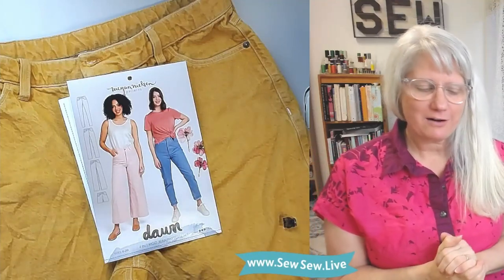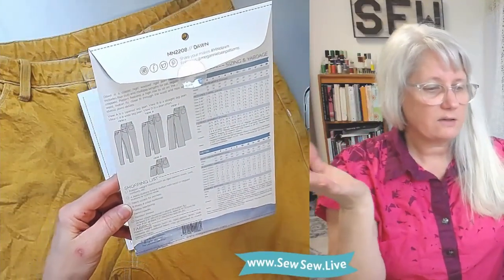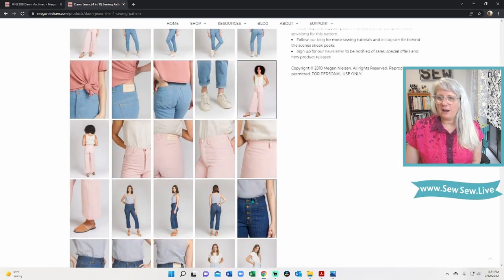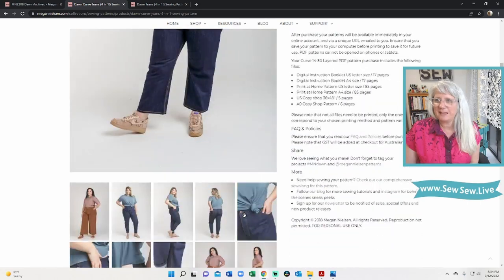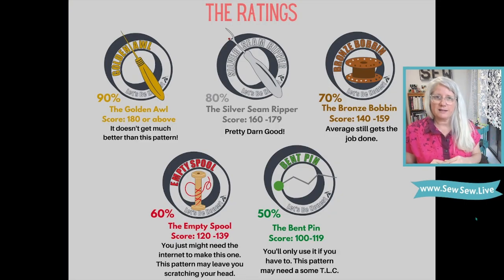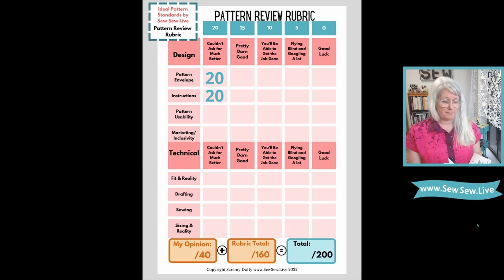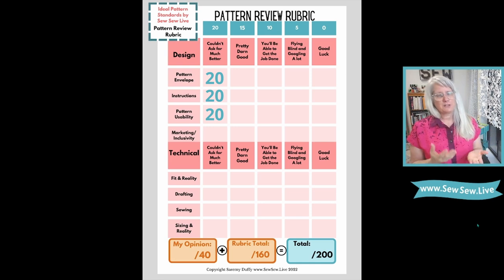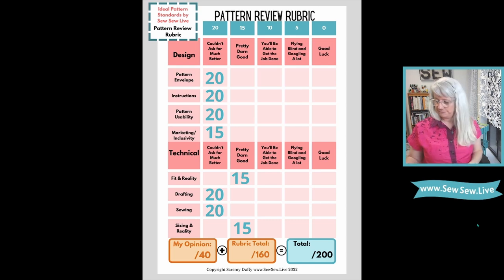Let's Be Honest about the Dawn Jeans by Megan Nielsen Patterns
Welcome to my new series, Let's Be Honest Pattern Reviews by Sew Sew Live
The Dawn Jeans is the third and last pattern in my mini-series about Button Fly Jeans. You can find a review of the Glissando Pants by Love Notions

Have you sewn the Dawn Jeans? What do you think?

Rubric: If you want to download the guide of Ideal Pattern Standards, you can do so

Playlist: Check out the Pattern Review Playlist and follow to catch them all

Time Stamps
0:00 Intro and Overview of Pattern Envelope
3:13 Website and Curve Version
9:43 Hashtag Review
14:13 How I Review and the Ratings
15:50 Scoring Rubric
24:50 My Opinion
26:13 The Tally
27:42 In Closing

If you want to find all the videos in this series or if I've sewn a particular garment, head to my It's not a trick to get you to my website (but you do get a free pattern if you sign up for my newsletter).
On my website, use the search bar to find a pattern I am sewing or may have sewn. You'll find some quick notes and all the video links in its description plus some photos.